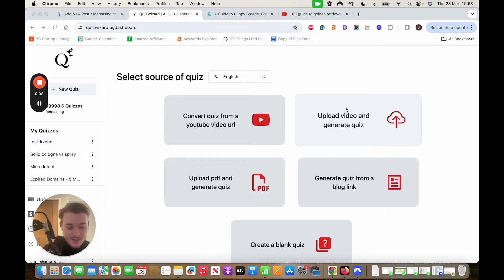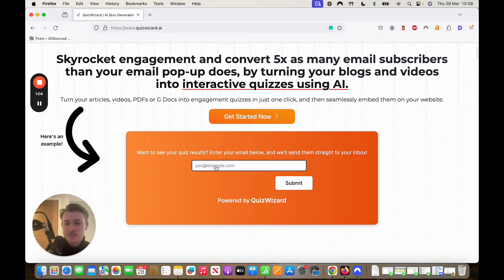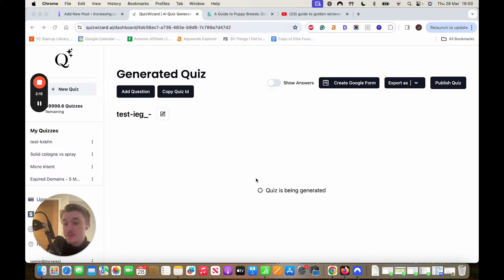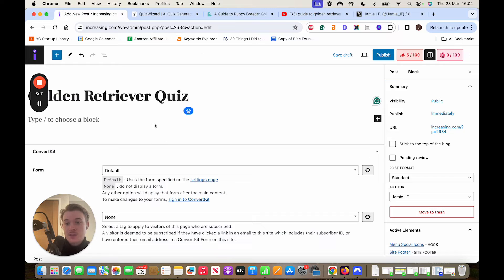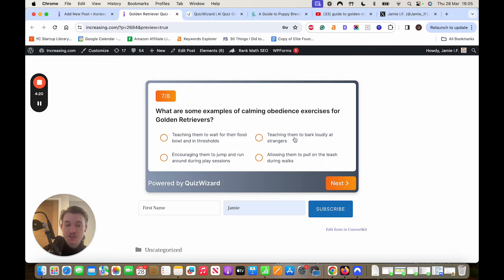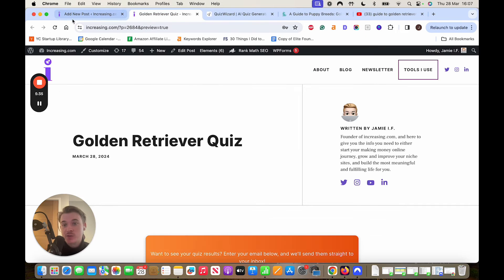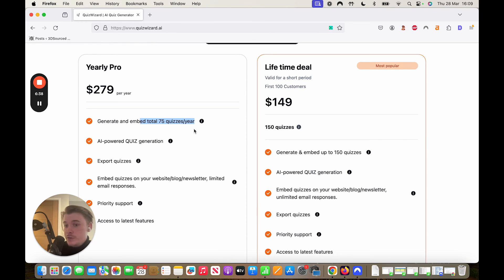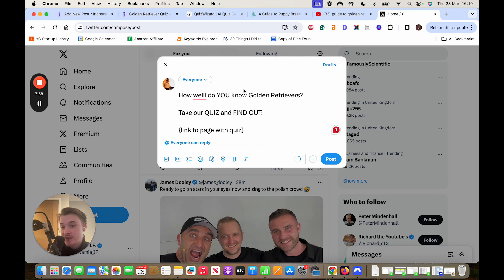How QuizWizard Works - Turn Blogs or Videos Into Quizzes Using AI Quiz Generator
Here's exactly how QuizWizard.ai works, the AI quiz generator that turns any video, article or PDF into an interactive and engaging quiz that goes viral on social media, skyrockets engagement for SEO, and converts visitors into email subscribers you can keep sending back to your site.

🚀 Why QuizWizard? 🚀

- Boost Engagement: Interactive quizzes are proven to keep users on your site longer.
- Enhance Learning: Make learning fun and effective with personalized quizzes.
- Easy Integration: Embed quizzes directly onto your website with just a few clicks.

📊 From marketers to educators, content creators to e-commerce gurus, QuizWizard is your go-to tool for engaging your audience in a meaningful way.